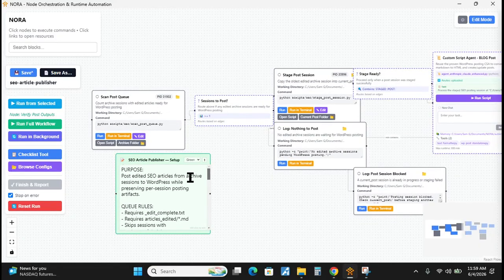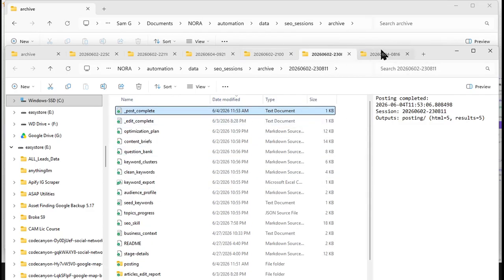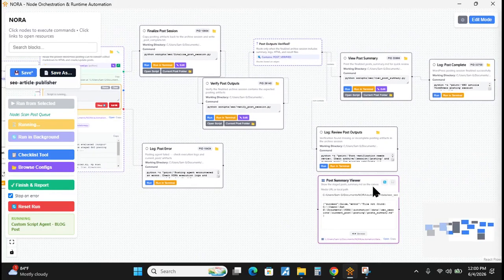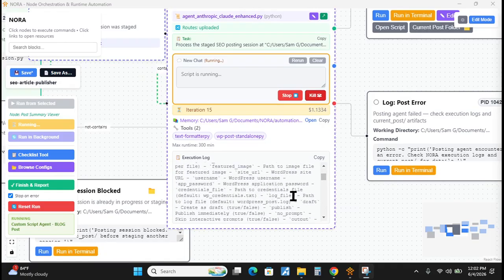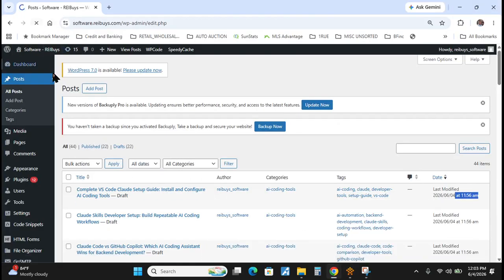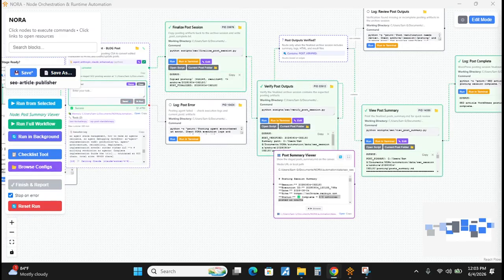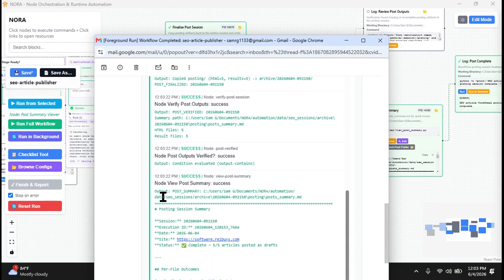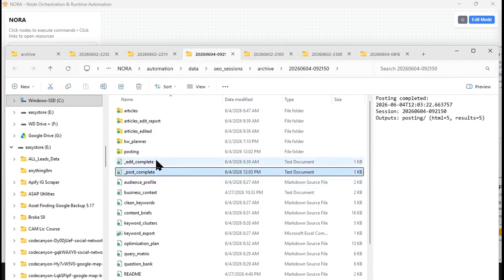Claude Powered Agents Automates my Life - NORA Workflow — Auto-Publishing Articles to WordPress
See how NORA automatically takes approved markdown articles from a local folder and publishes them as drafts directly to a WordPress website.

NORA is a visual workflow automation tool for Windows. You build workflows by connecting nodes on a canvas.

In this workflow walkthrough, we cover:
- How the workflow checks folders and skips runs if no content is ready.
- Safe batch processing that prevents overwriting unfinished work.
- Converting Markdown to HTML and creating or updating posts in WordPress.
- How the NORA Tool Library manages reusable components across workflows.
- Built-in validation, error routing, and duplicate post prevention.

CHAPTERS
0:00 Intro & Overview
0:23 The 3-Step Content Pipeline
0:53 Checking Folders & Condition Nodes
1:18 Safe Batch Processing
1:43 Saving & Verifying Results
2:15 Live Workflow Monitoring
2:34 Posting to WordPress
3:15 Verifying Posts in WordPress Admin
3:35 Using the NORA Tool Library
3:56 Error Routing & Early Exits
4:29 Preventing Duplicate Posts
5:05 Outro

Download NORA today and start building your own automated content pipelines!